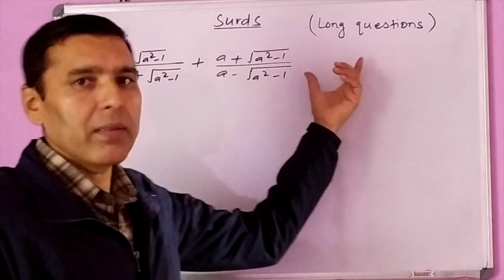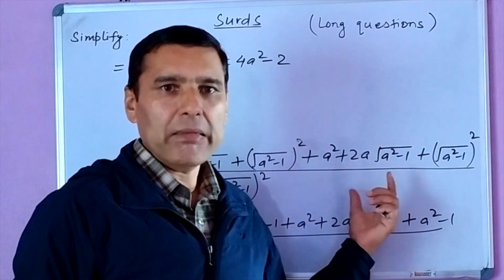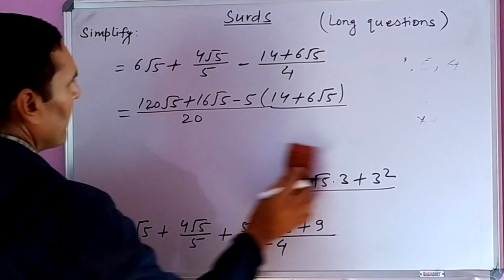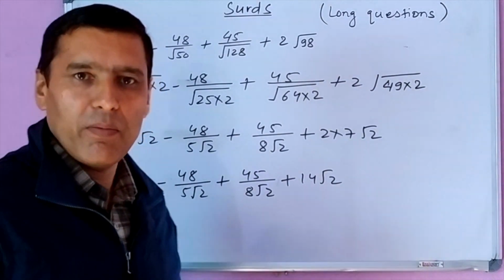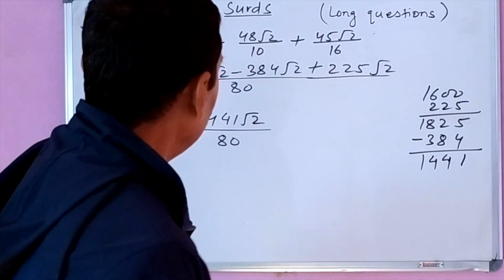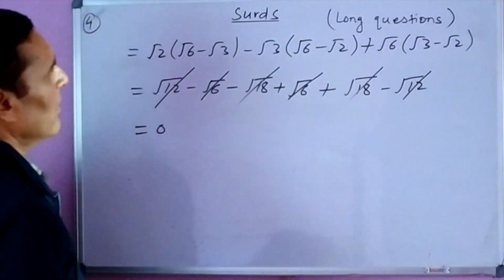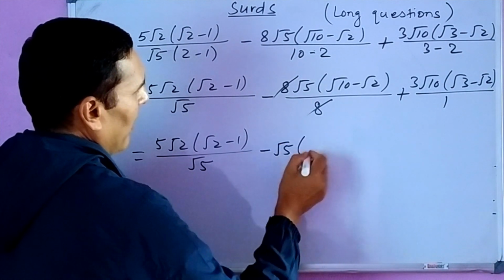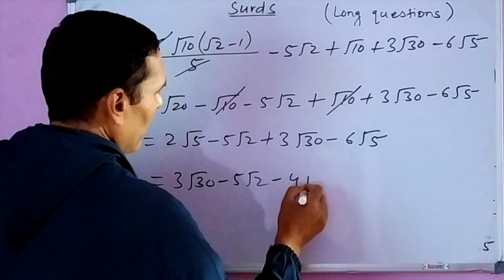SEE QUESTIONS | RATIONALIZATION OF SURDS |ALGEBRA PART - 40| emc |BY :- Narayan Dahal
SEE cmaths